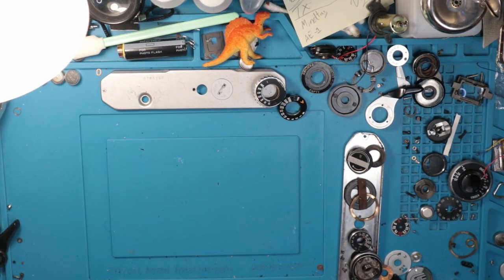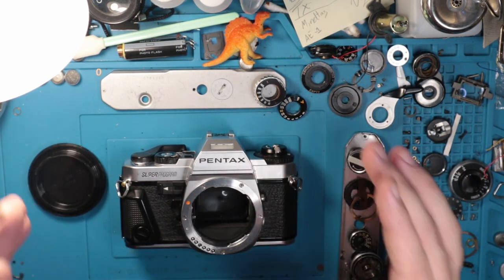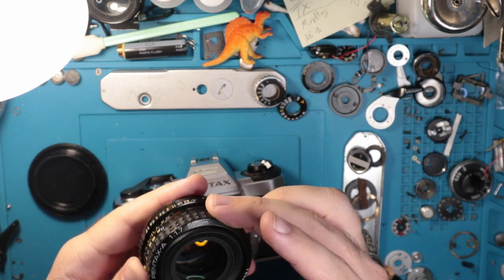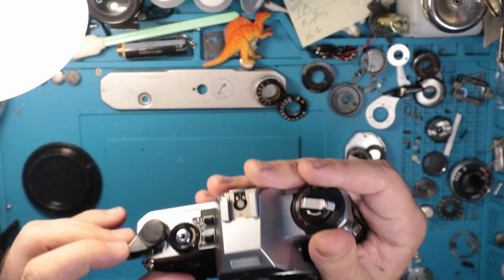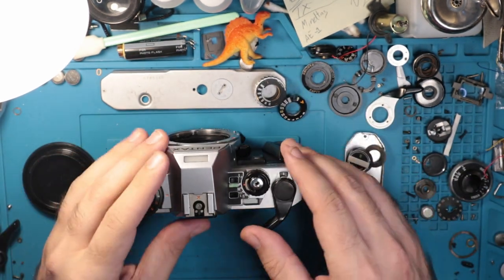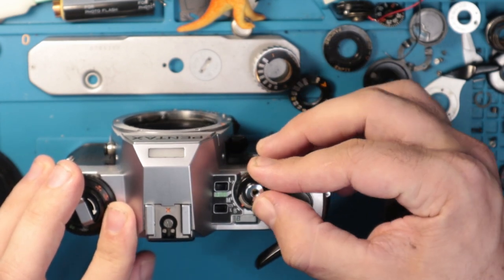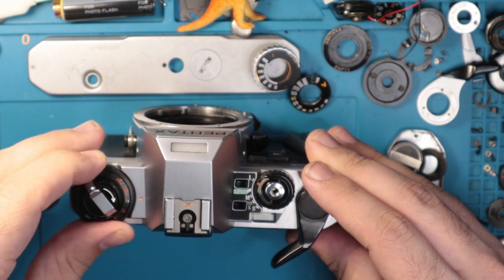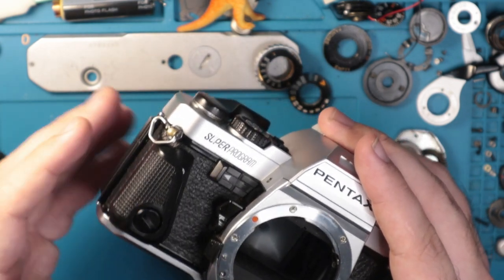Pentax Super Program Walkthrough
A video I should have made months ago and yet here we are. The Pentax Super Program is le creme de la creme for Pentax 35mm SLR's in the more compact frame, yes there is the LX and that is objectively better BUT this bad boy has 2 LED screens and a little flashlight so take that detachable prism.